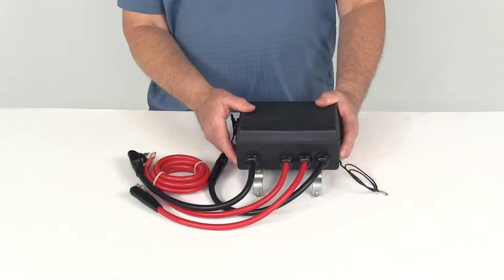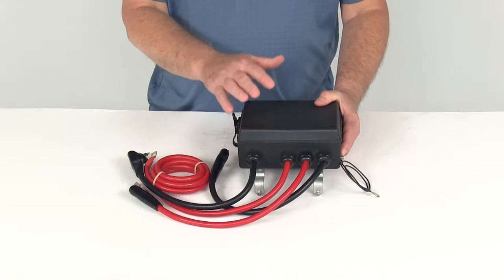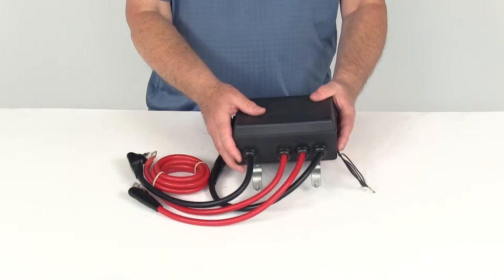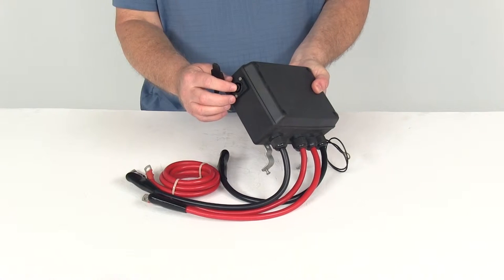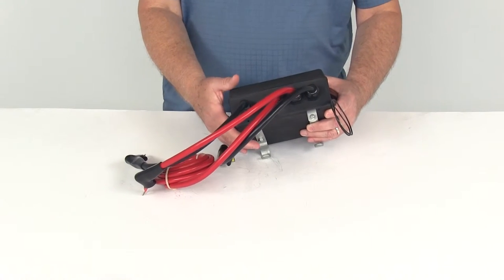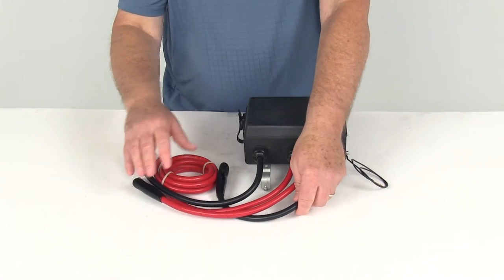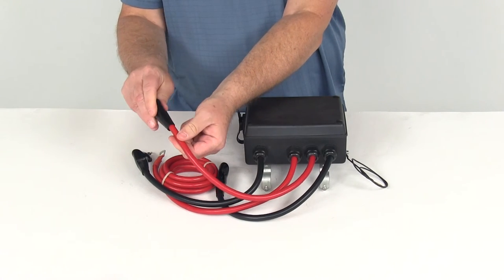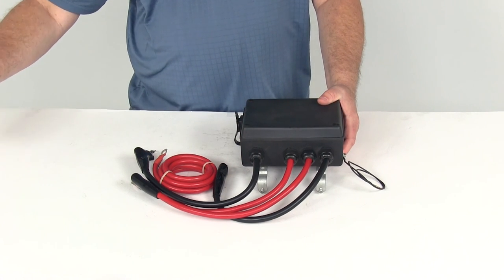etrailer | Bulldog Winch Electric Winch BDW20100 Review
Today we're going to review part number BDW20100, this is the Bulldog standard series power union assembly. This is a complete power union assembly, includes solenoids and wiring. It is compatible with the Bulldog standard series 8,000 pound through 12,000 pound winches except the 10,000 pound. It is an all plastic box, has a lid on top of it, inside is a double solenoid configuration. On the very side here you can see the plug, it is designed to use a twist lock plug, it is a twist lock plug and it's designed for the original 20081 twist lock hand controller that you plug in to there to operate your winch. This version you can see has the mounting brackets on it, it is designed to mount on the winch on the tie bars that run over the drum of the winch.

You can see it has the ground wire on this side and it uses a very heavy duty two gauge wiring for your connections to your winch and to your battery and they also have the terminal boots, that once you make your connections you just slide over there to protect your connections from the elements. But that should do it for the review, part number BDW20100, this is the Bulldog standards series power union assembly. .